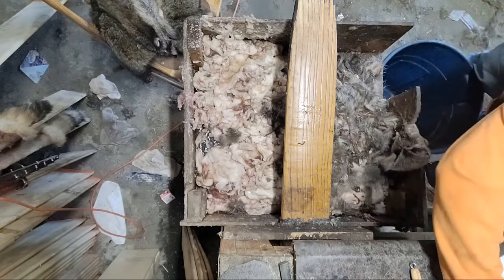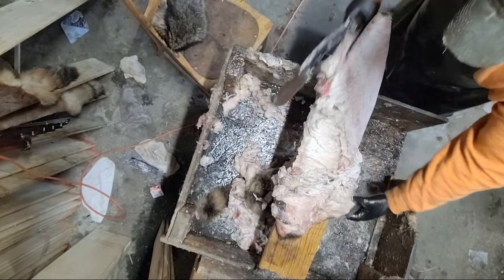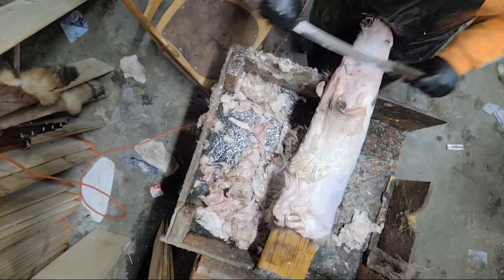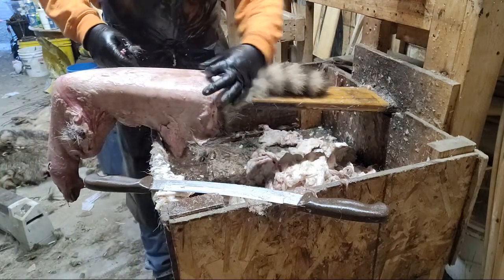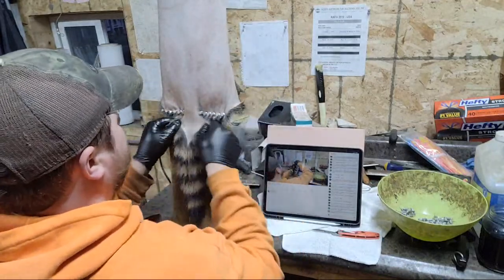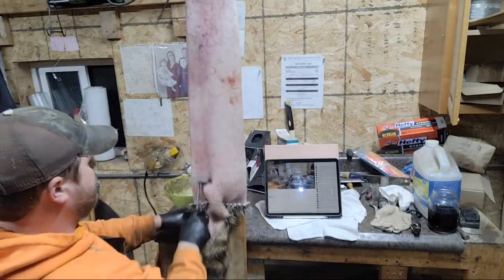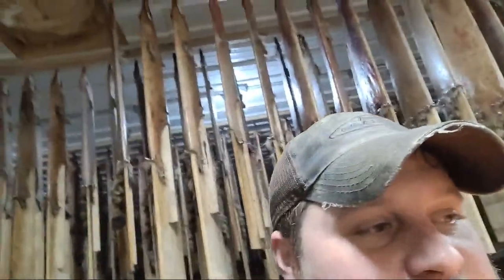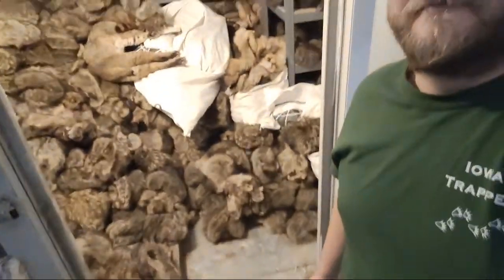Raccoon Fleshing Demo Q&a